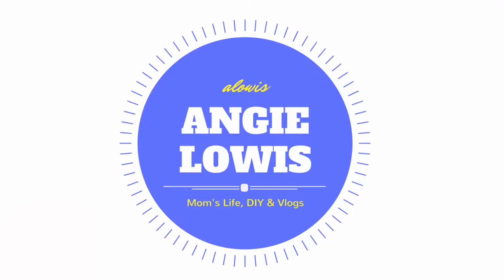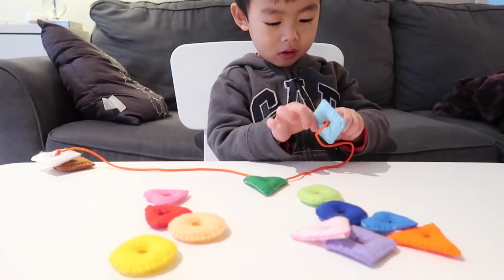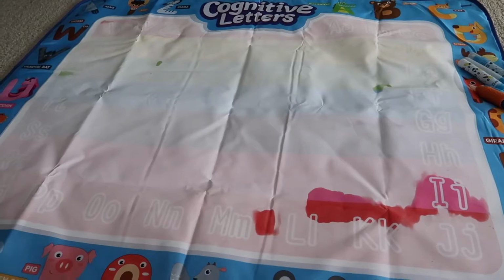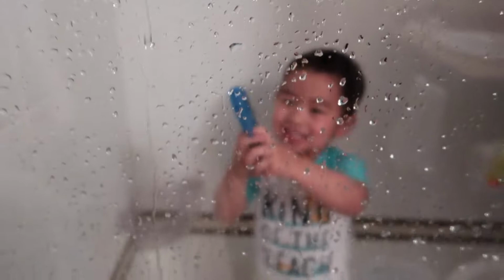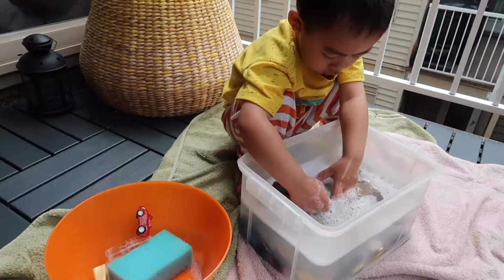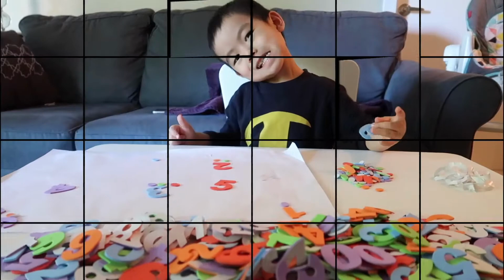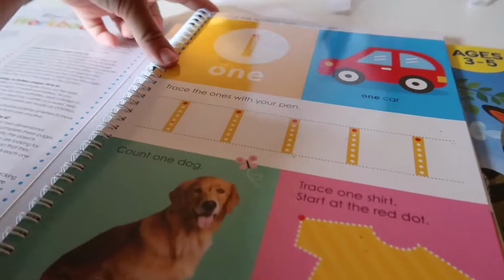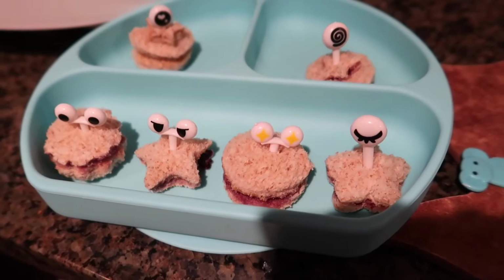*Homeschooling* HOW TO ENTERTAIN YOUR 3 YEAR OLD | MONTESSORI INDOOR ACTIVITIES FOR KIDS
In this video, I have combined all my previous videos about How to Entertain your 3 year old at home with montessori approach. I have more than 100 indoor activities or rainy days ideas that you can use to entertain your toddlers and preschoolers:

Hi, my name is Angie Lowis. I am a full time mommy blogger with a three year old  named Brandon. I love watching parenting videos from other mommy bloggers, this what inspire me to make youtube videos as well. I am passionate in making videos to help other mommies out there and also record Brandon's development so someday he can look back at these videos.

MY VIDEOS ARE ABOUT: MOM'S LIFE, TIPS & HACKS, CLEANING, ORGANIZATION, PRODUCT REVIEWS, DIYS AND TRAVEL VLOGS

Cheers,
Angie